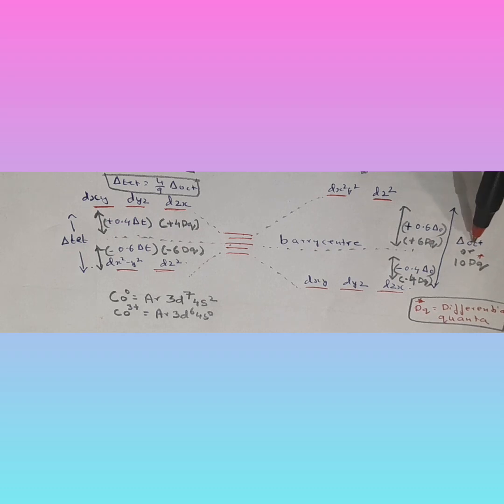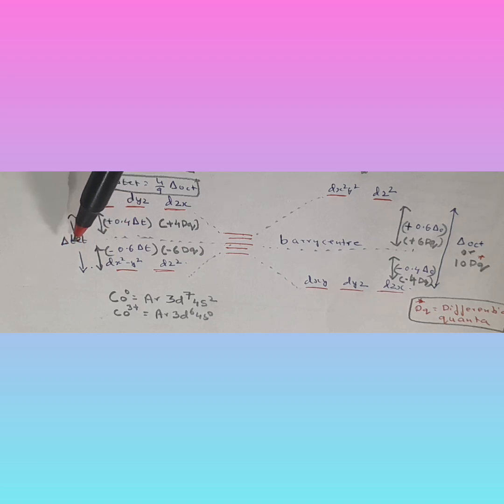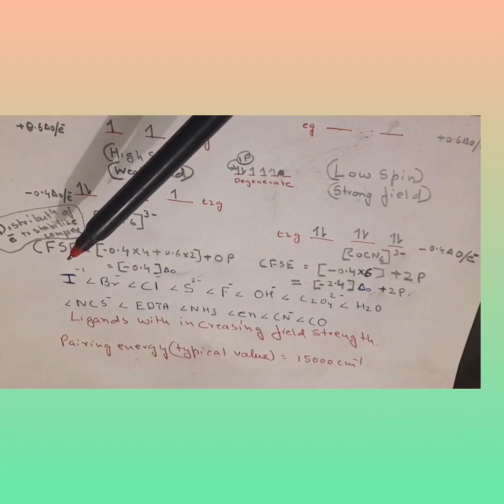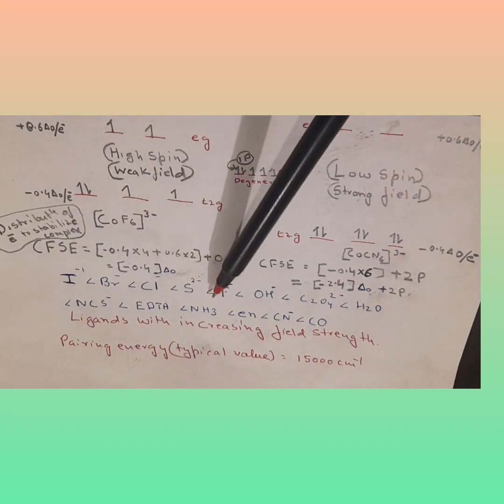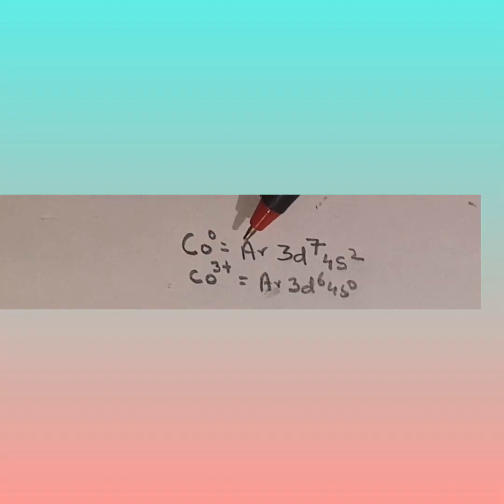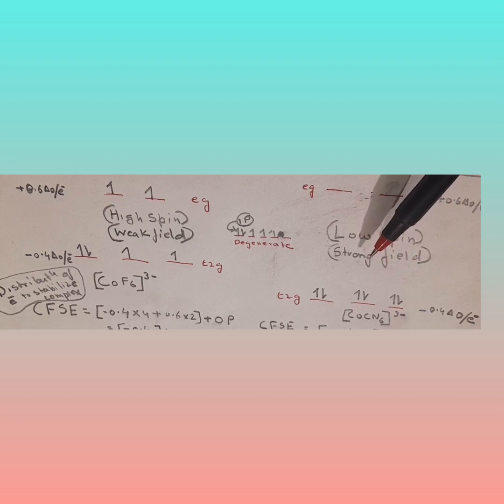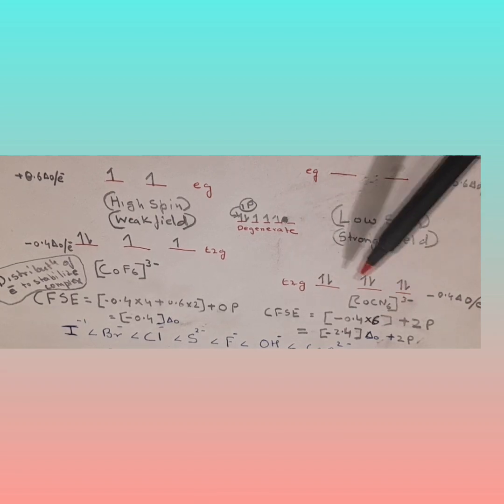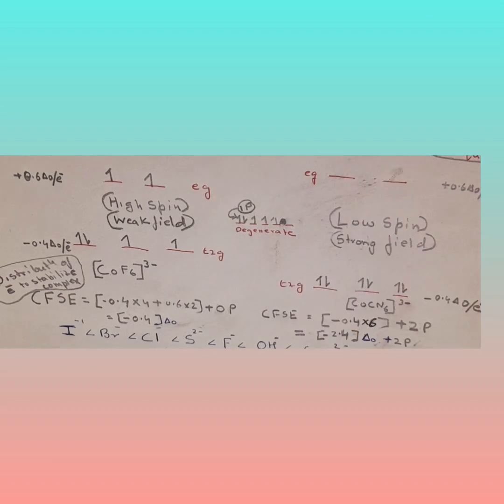Crystal Field Theory (CFT) -2 simplified for JEE/NEET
Crystal Field Stabilization Energy (CFSE) explained in detail